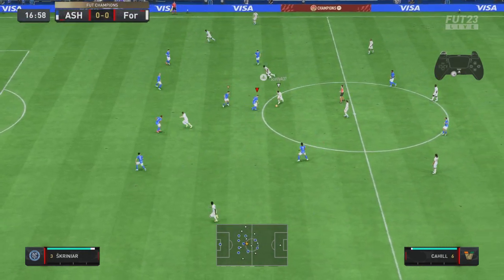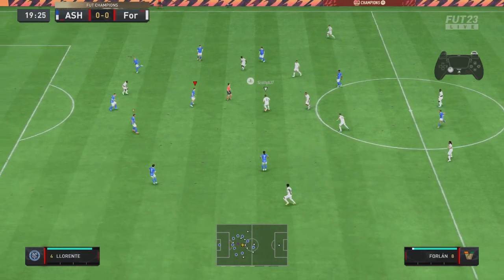We need to talk about the FIFA 23 servers...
In this fifa 23 video we look at the laggy servers in fifa 23 where there is input delay and input lag in fut 23. We discuss the inconsistent gameplay and rant about the terrible servers and how they are the worst they've been